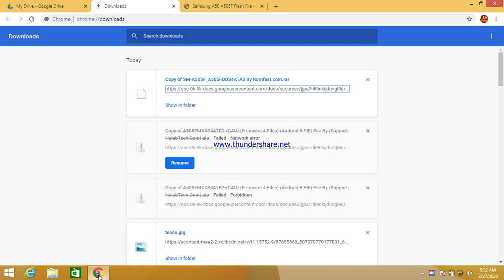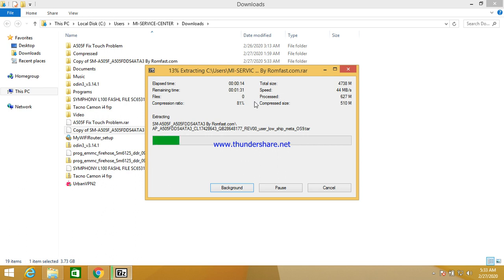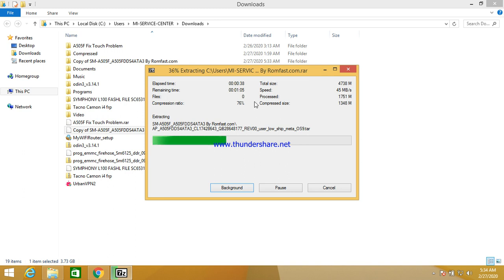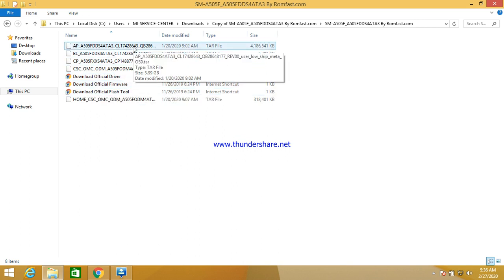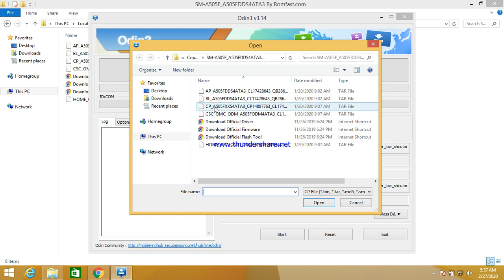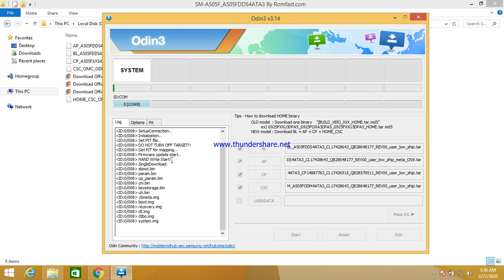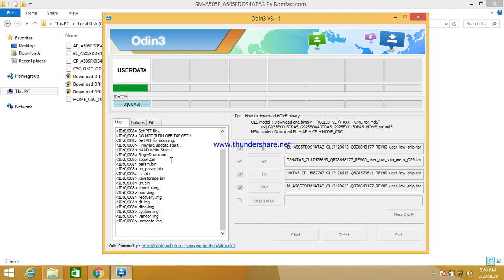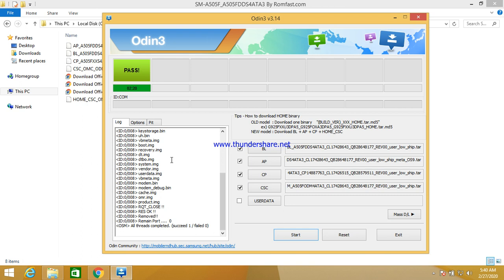SAMSUNG GALAXY A50 FIRMWARE UPDATE FIX HANG LOGO/ AUTO DOWNLOAD MODE/ RESTART PROBLEM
SAMSUNG GALAXY A50 TOUCH NOT WORKING SOLUION.